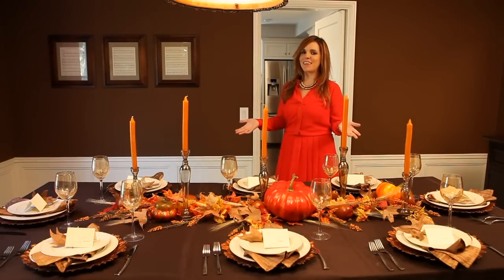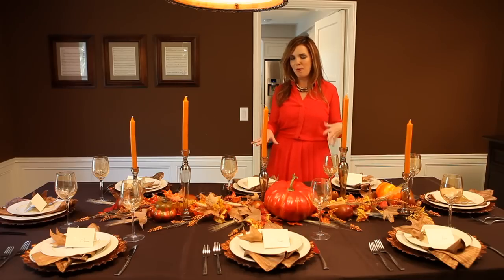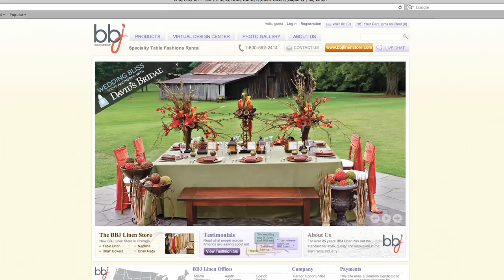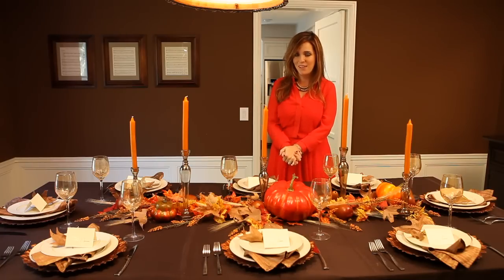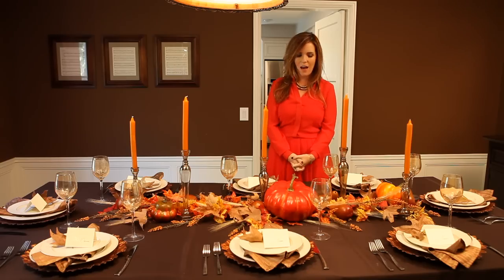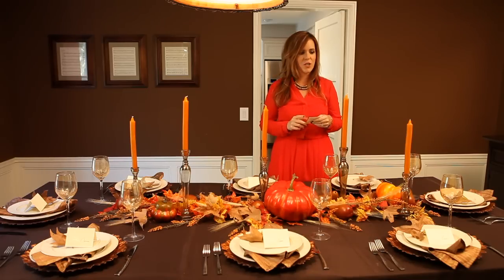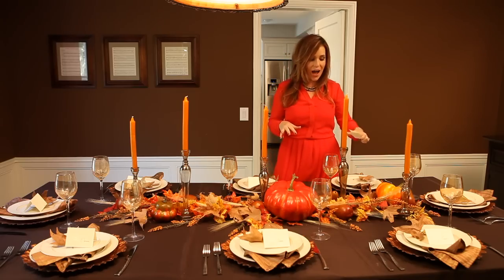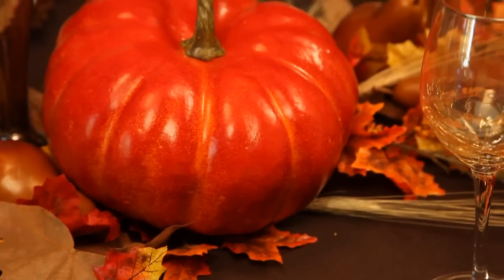Dress Your Table for Thanksgiving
Here are some quick tips on how to create a fabulous tablescape for your Thanksgiving dinner. Let Rachel Hollis from MyChicLife.com show you how she dresses her table.